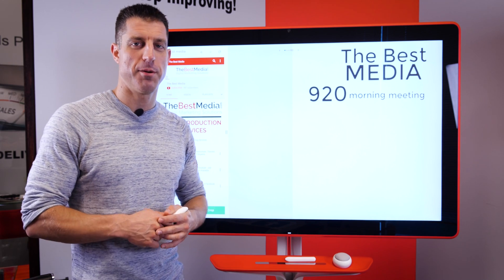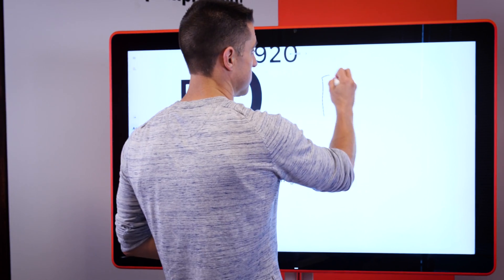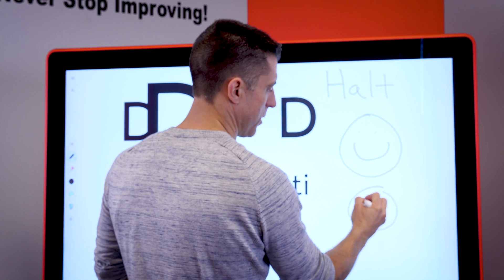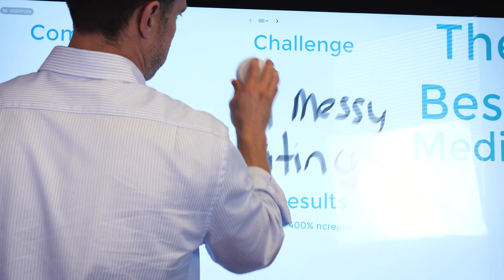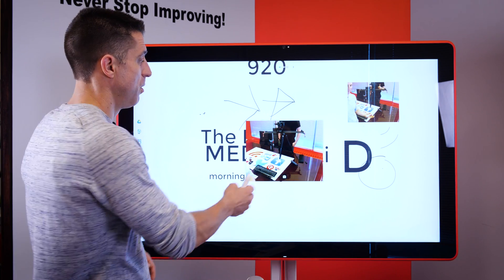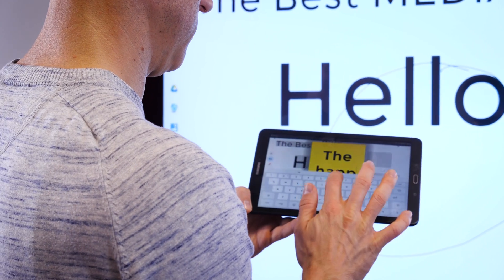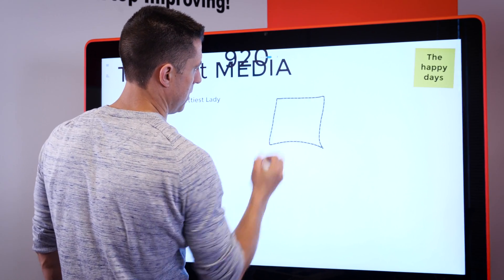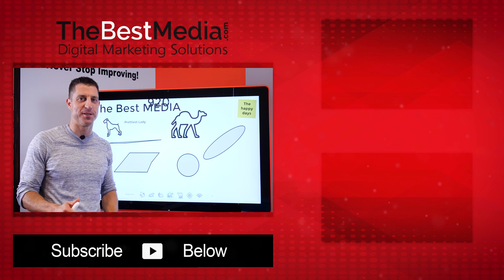Introduction to Our New Google Jamboard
Michael breaks down our new office tool, The Google Jamboard!

LET's TALK...Book a FREE Consultation Right Now and Let Us Help YOU Grow Your Business!

TheBestMedia.com is committed to the success of your business! Learn more about how we can help you succeed